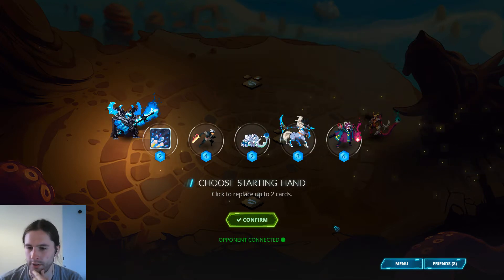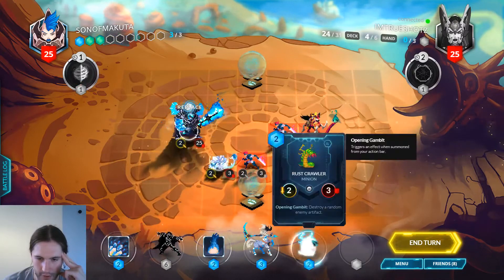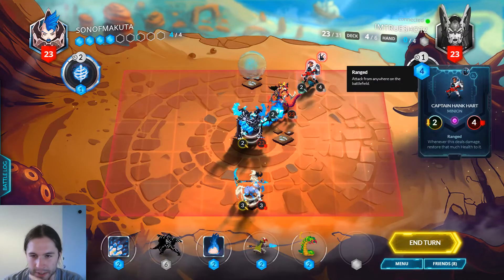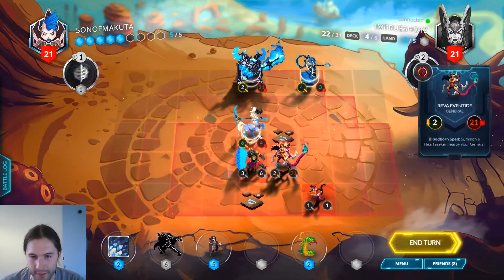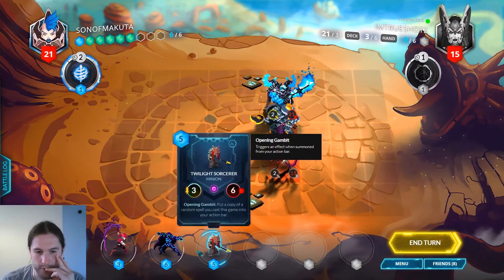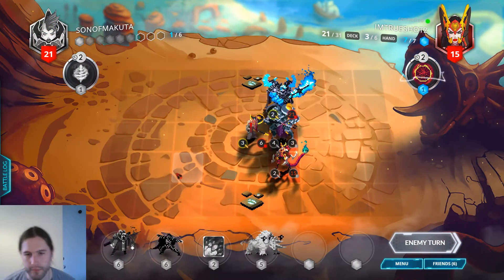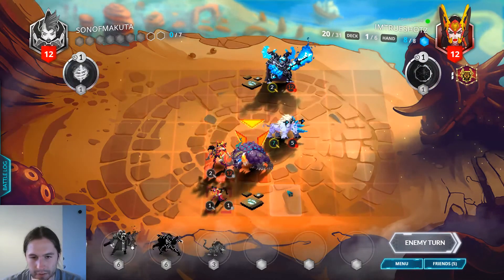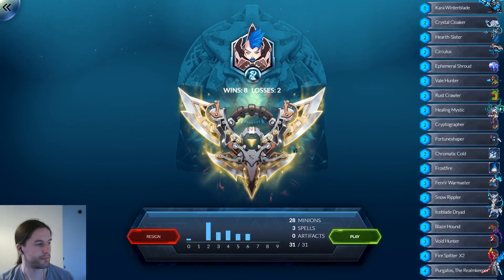Duelyst || An In-Depth Draft, Pt. 13 (Round 10 - How Not to Play Around Ghost Lightning)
The draft rockets towards an exciting conclusion, and I avoid Ghost Lightning one way and not the other.